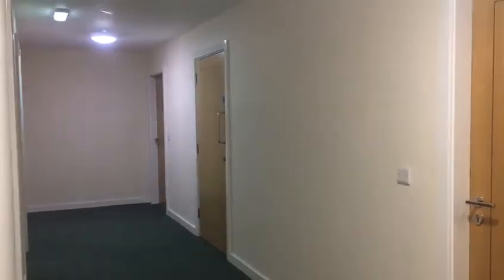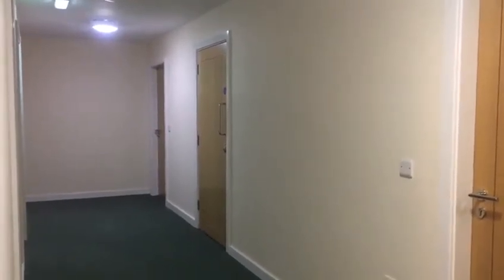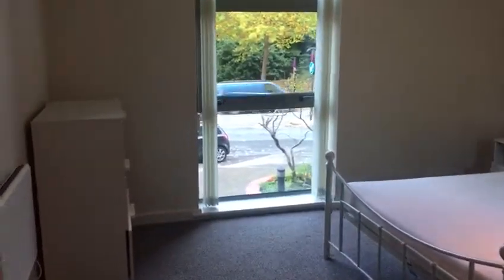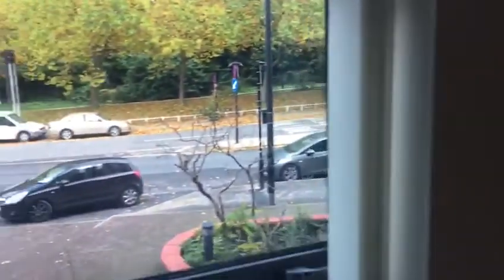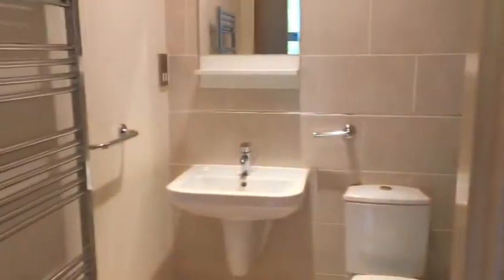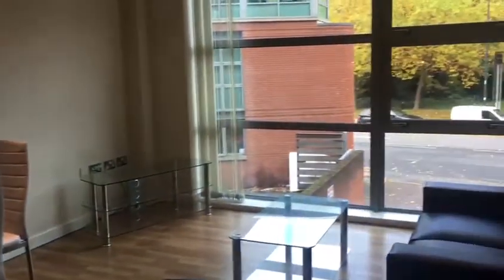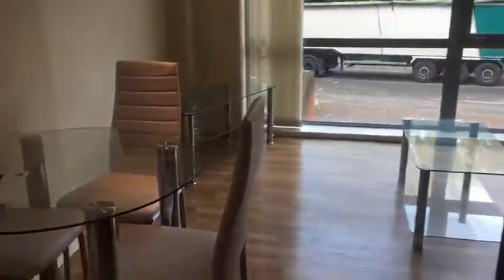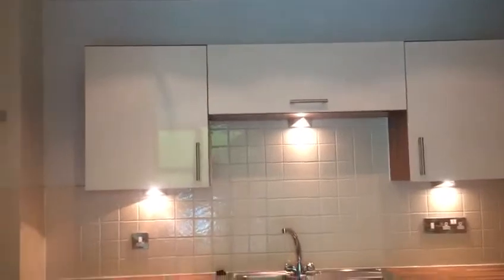30 Brewery Wharf S3 8EL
Large modern one bedroom apartment available now in this quality development in Kelham Island.

This light, spacious apartment is available on a fully furnished basis.

Situated in a great location in with easy access to the City Centre and motorway network.